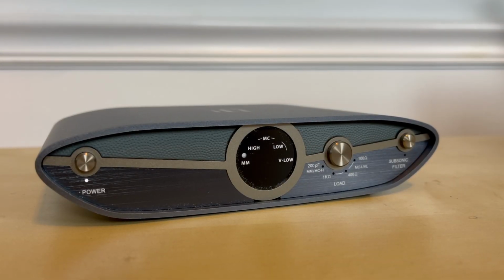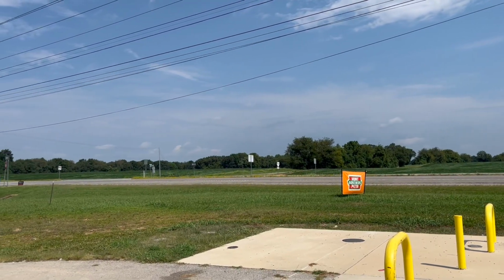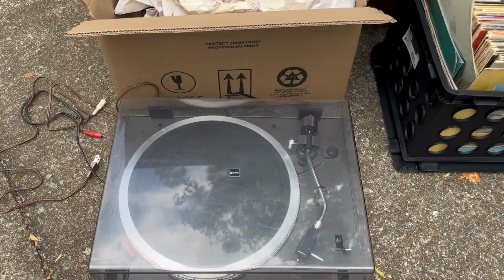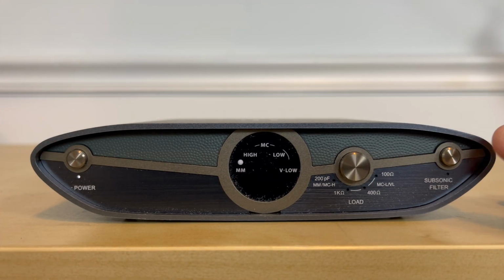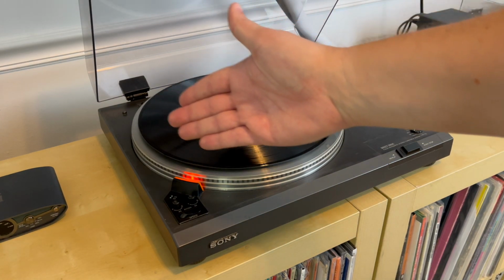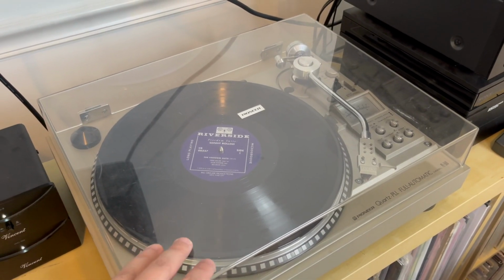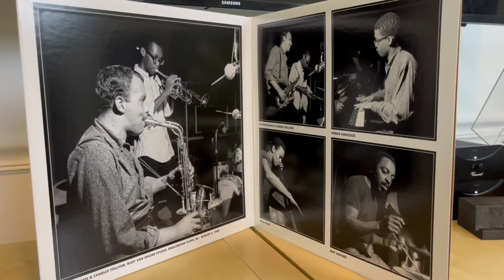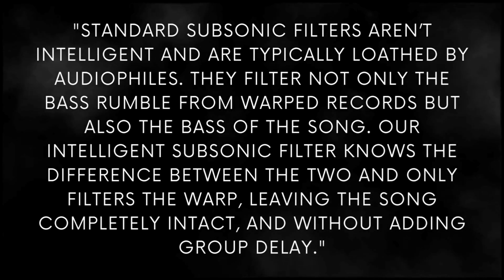Can the Zen Phono 3 ACTUALLY make a vintage turntable sound better?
The Zen Phono 3 was sent to me for review by iFi Audio but I was not compensated for this review nor did anyone see it before it was posted.

ifi zen phono 3 preamp
zen phono 3 review
ifi phono preamp review
phono preamp review
vintage turntable review
vintage turntable